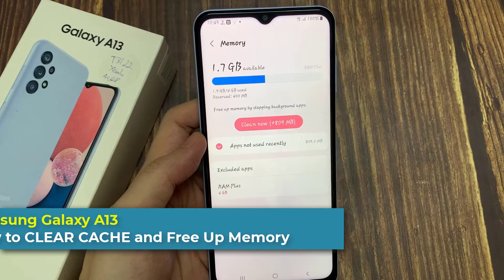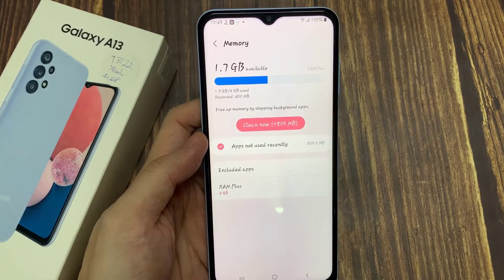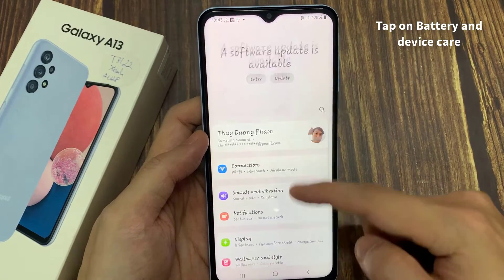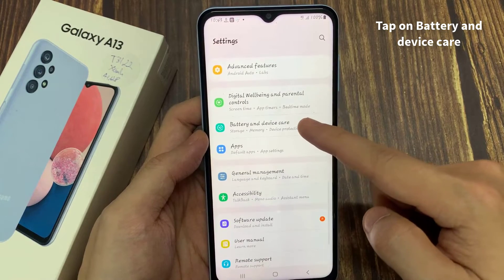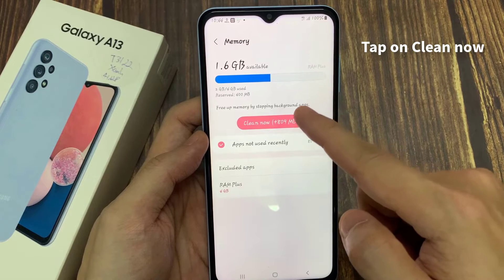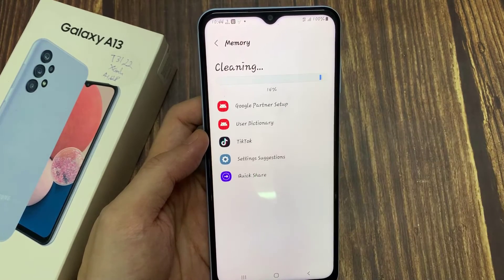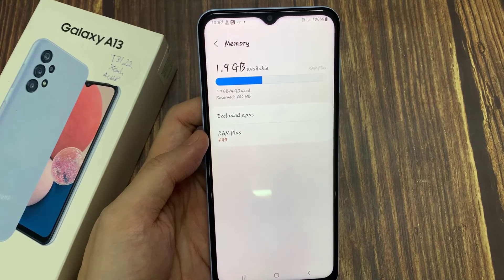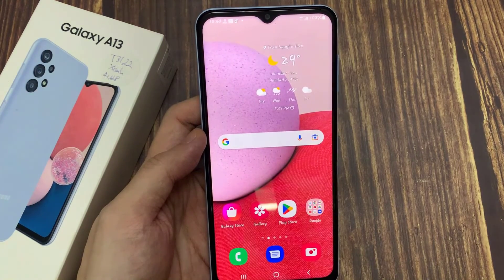Samsung Galaxy A13: How to CLEAR CACHE and Free Up Memory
In this video, we're going to take a look at how you can clear cache and free up memory on the samsung galaxy a13.